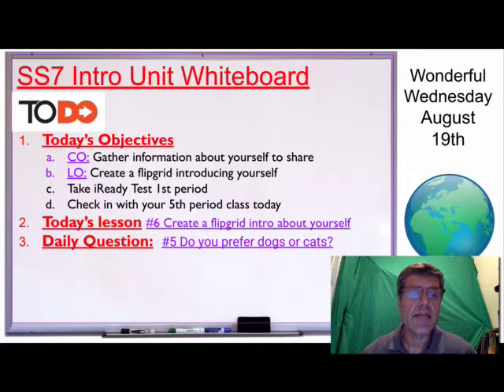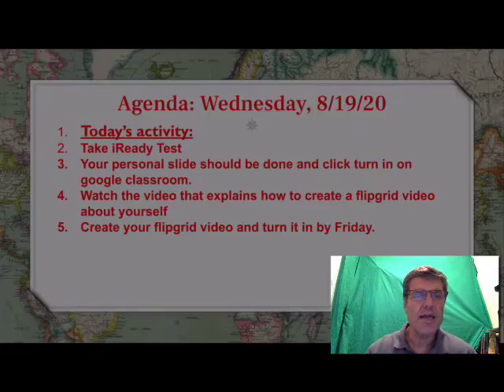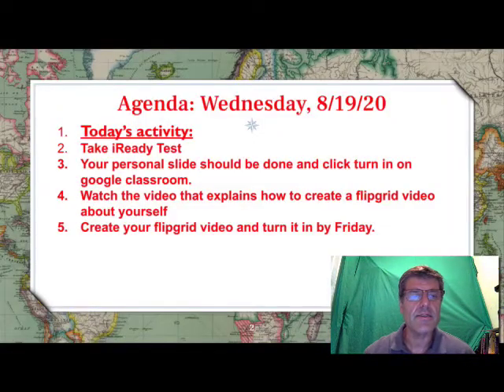7 Flipgrid intro self